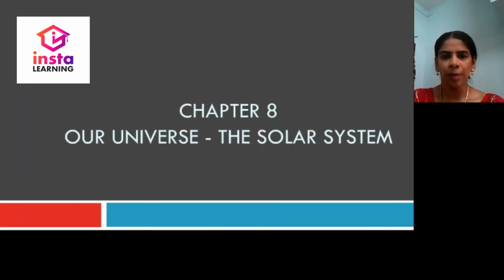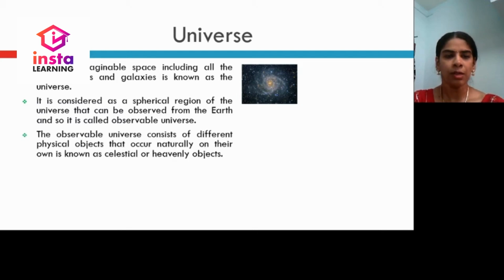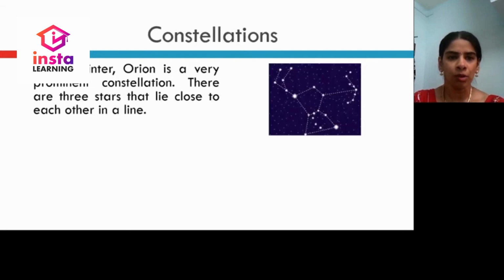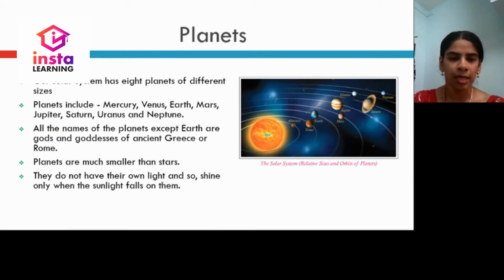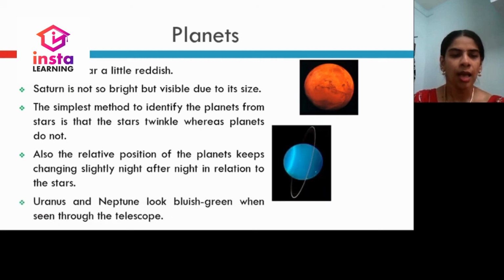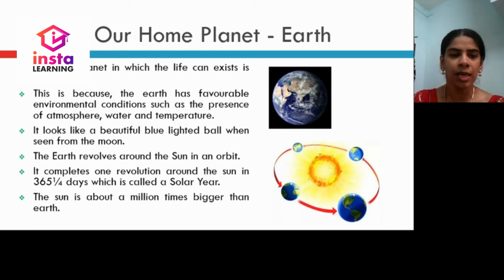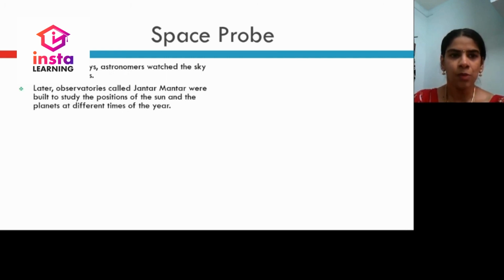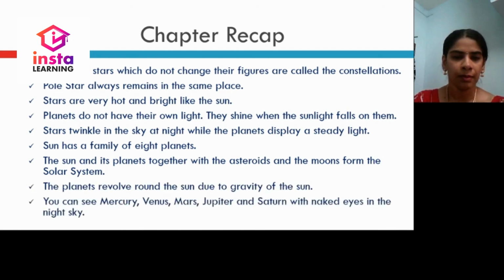Insta LEARNING | Science Squad | Class 4 | Chap 8 | OUR UNIVERSE: THE SOLAR SYSTEM